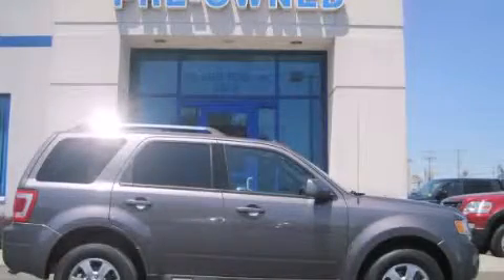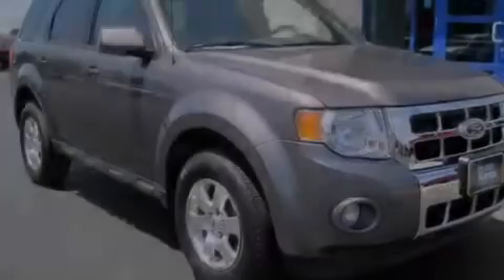2012 Ford Escape Columbus OH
Year : 2012
 Make : Ford
 Model : Escape
 Engine : 3L 6-Cylinder
 Trans . : automatic
 Exterior : Sterling Grey Metallic
 Miles : 47,919
 Interior : Charcoal Black

 Preowned 2012 Ford Escape Columbus OH